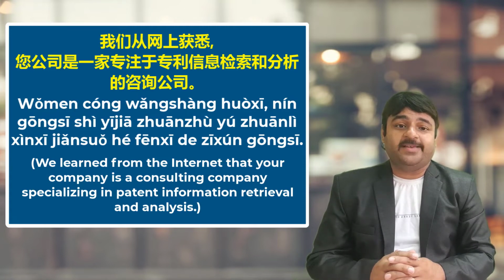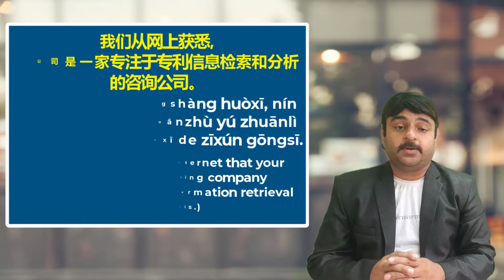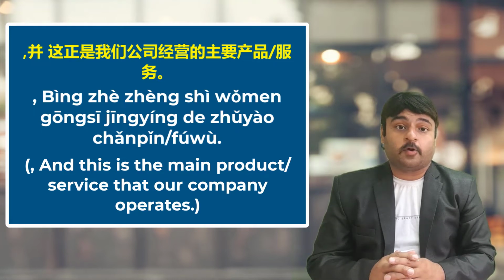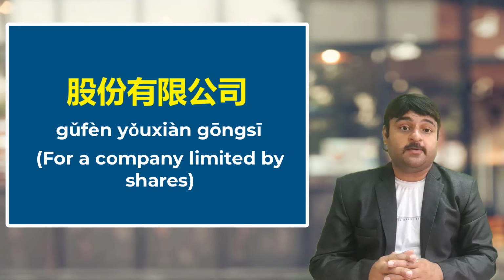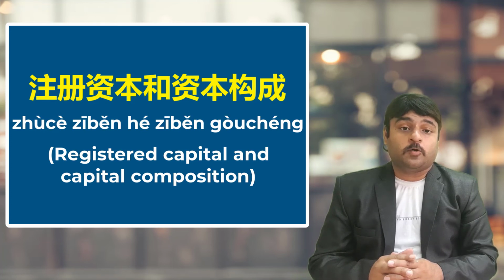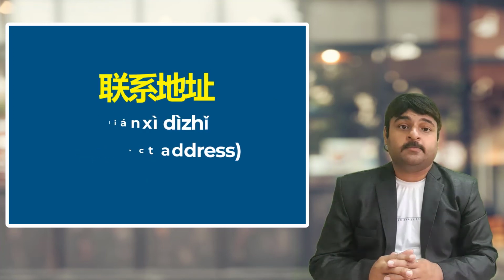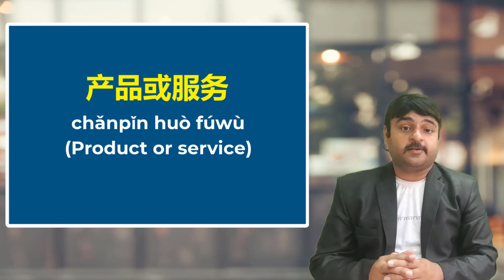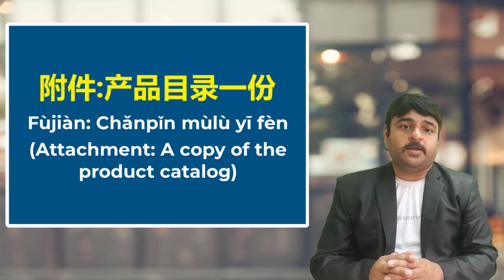Negotiating Business in China_Part 2__Establishing Business relationship_成交_ Introduction E-mail商务写作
Getting Business in china requires writing e-mails for introducing your business, Following is a format to write an introduction letter in chinese